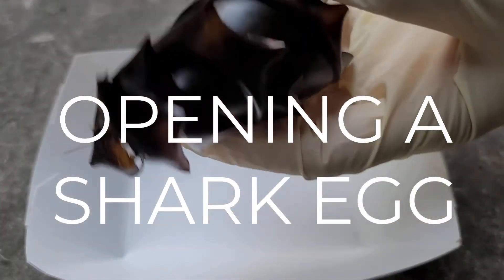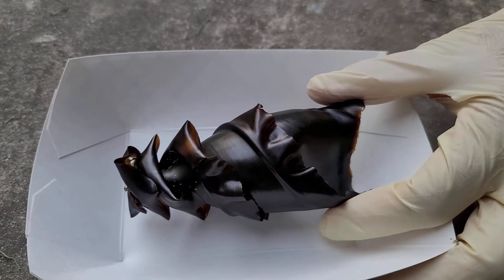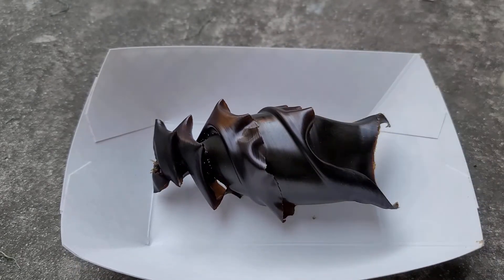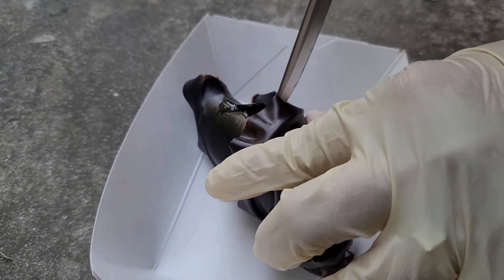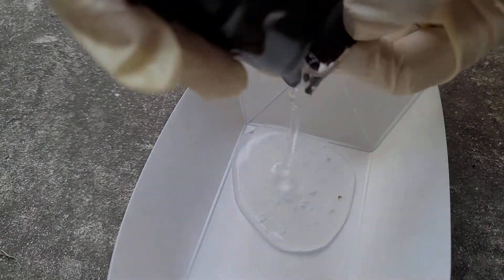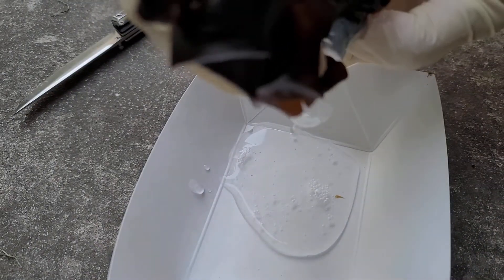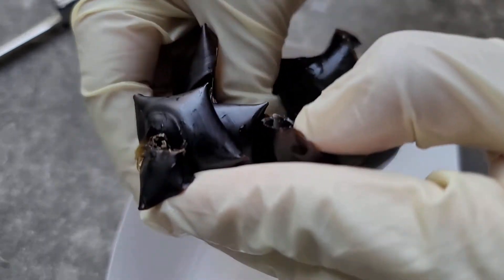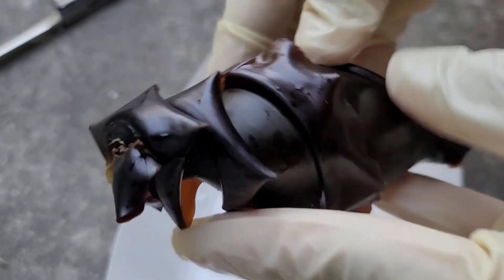Weird Animal Egg Opening a Shark Egg Shell Case ASMR Mermaids Purse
Today we open a shark egg that we got from the dark web! Unfortunately this one did not hatch so we are taking a look at the Horn Shark and its corkscrew packages, also called egg cases.